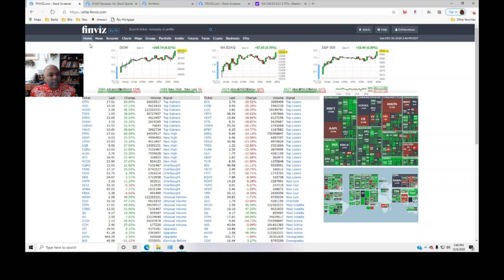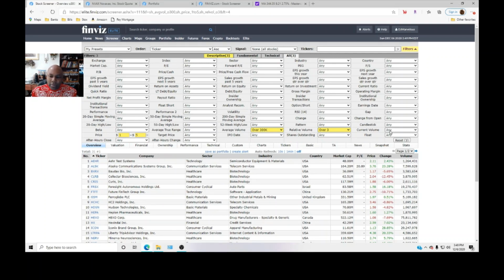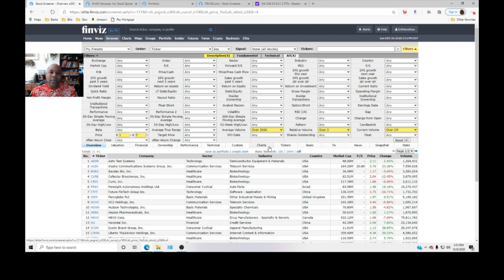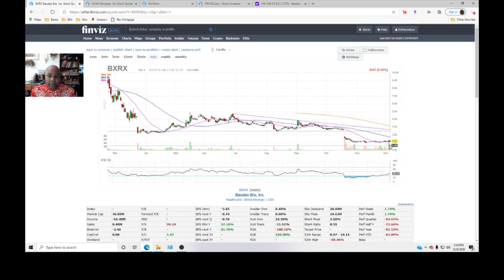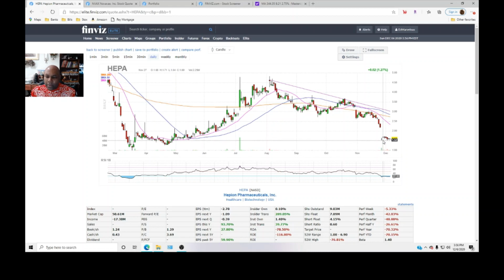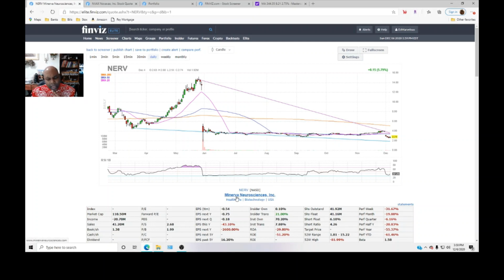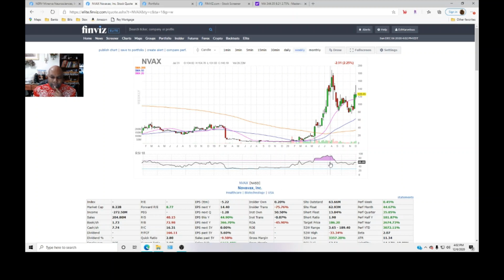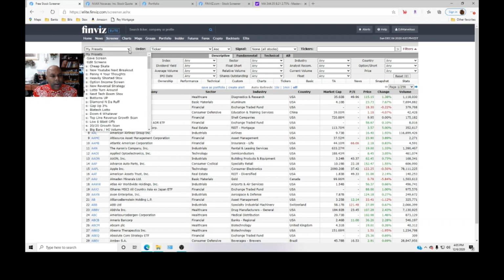Penny Stocks For Beginners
In this video, The Stock Dude shares a simple but powerful stock screen using Finviz.com to find potential explosive penny stocks between the price of $1 - $5 per share. This is an excellent penny stock screener for beginning penny stock investors. This stock screen will help new investors learn about the chart analysis needed to find explosive penny stocks to buy tomorrow. Robinhood investors will also love the Best Finviz screen to find penny stocks to buy tomorrow.